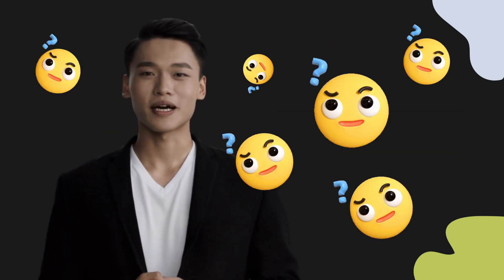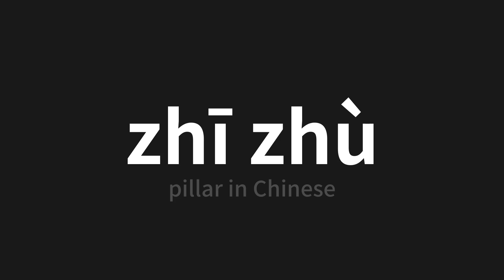How to pronounce zhī zhù | 支柱 (pillar in Chinese)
Master the Pronunciation of 'zhī zhù | 支柱' - which means : pillar in Chinese 📝 with @PerfectPronunciationChinese 🎓🗣️ - [Your Guide to Chinese]

Learn to pronounce 'zhī zhù' perfectly in Chinese with our easy and engaging tutorial by @PerfectPronunciationChinese! 📖📽️ In this comprehensive video, we provide you with native speaker examples 🗣️👂 and phonetic breakdowns 🎵 to ensure you get the pronunciation just right.